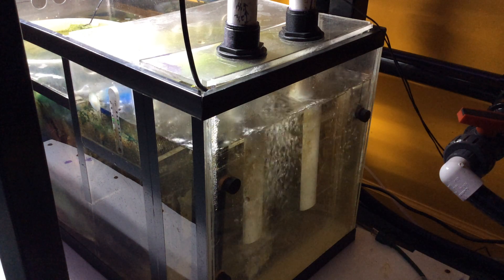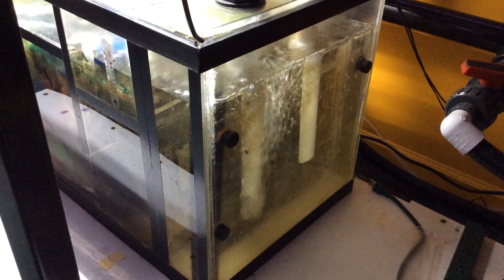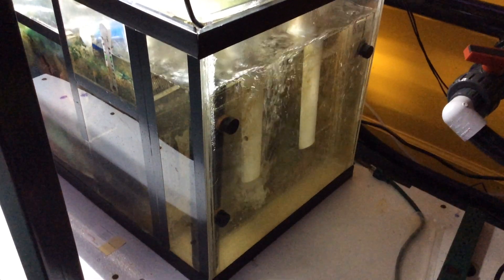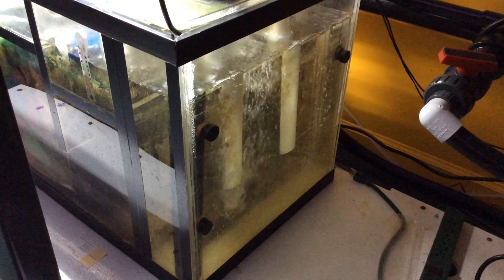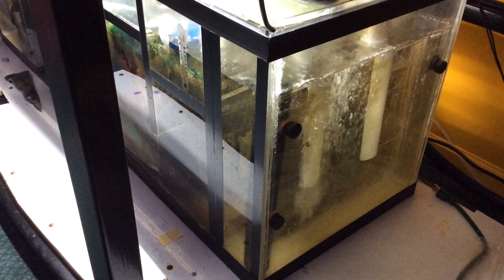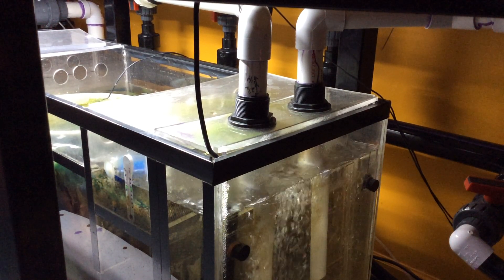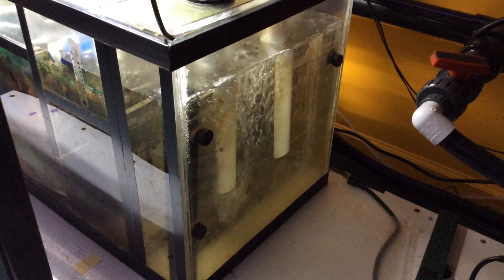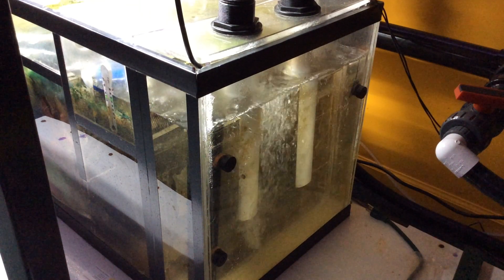Sump Aeration Chamber, an Alternative to Surface Agitation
For those Aquarists with a sump, you may be interested in an advanced practice in aquarium keeping, the Aeration Chamber in your sump.